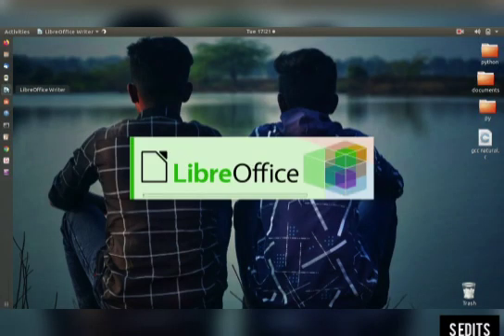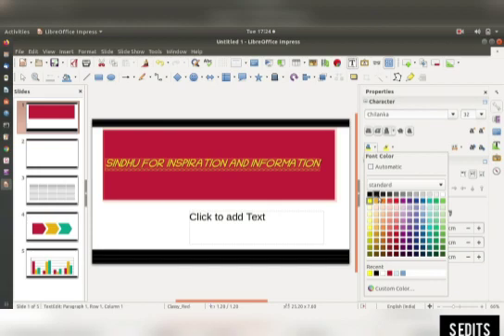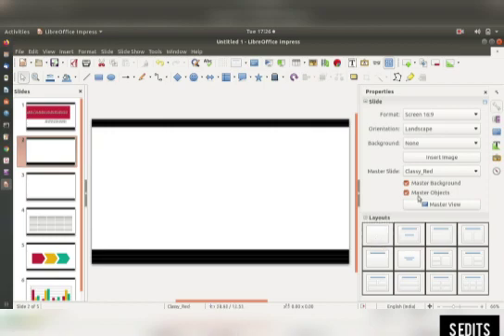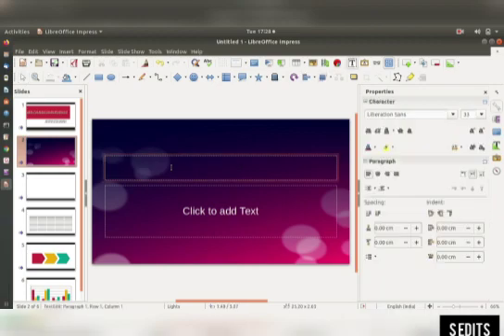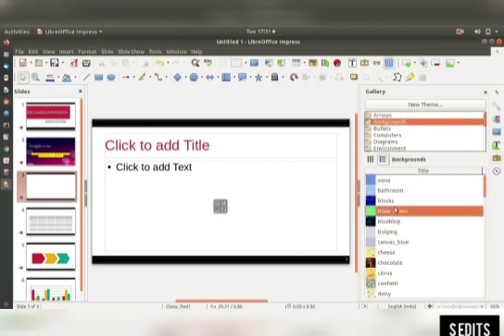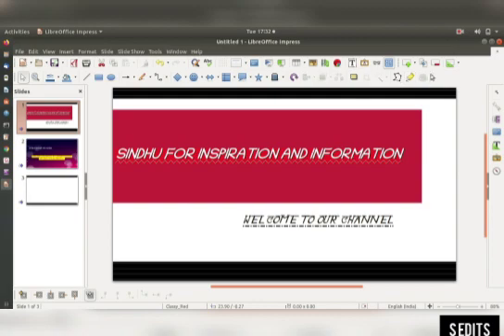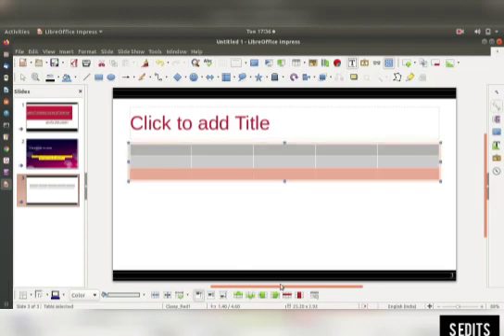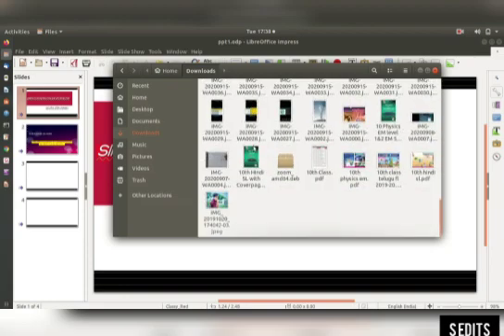How to prepare PPT ? | UBUNTU | telugu | perfect explanation | watch | subscribe | share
How to prepare PPT presentation in Ubuntu ?
in telugu. !

How to prepare PPT in phone ?